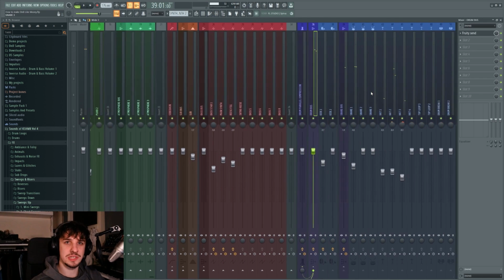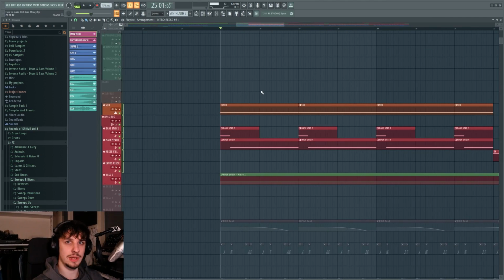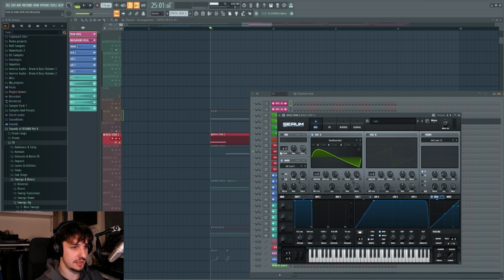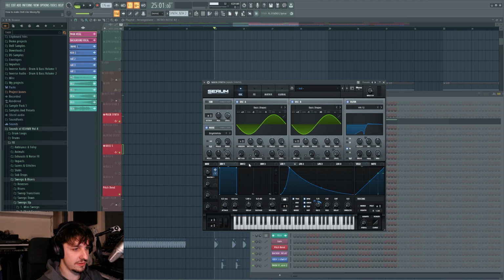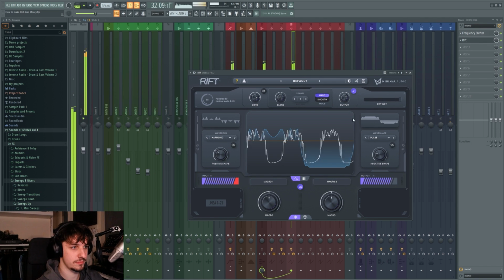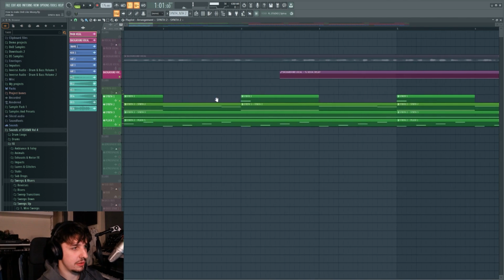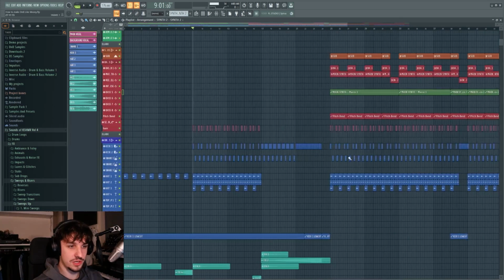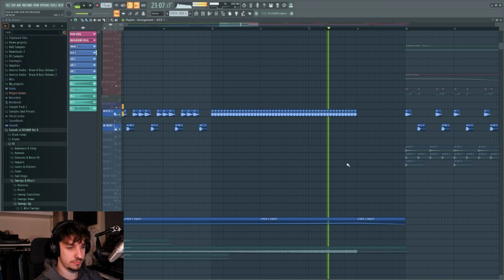How to make CRAZY JUMP UP DNB like MOZEY (Complete Guide) FL STUDIO 21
Timecodes -
0:00 - Intro
0:22 - Track Preview
0:38 - Drums
2:47 - Bass
8:34 - Melody
10:37 - Buildup
13:44 - Outro
14:09 - Full Track